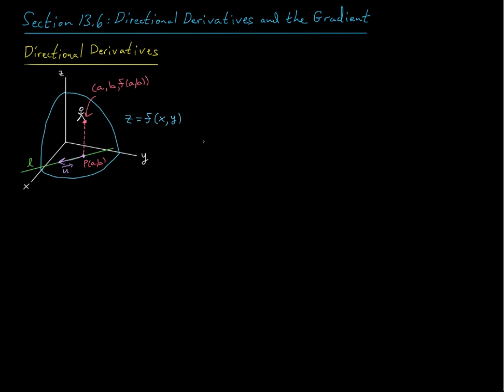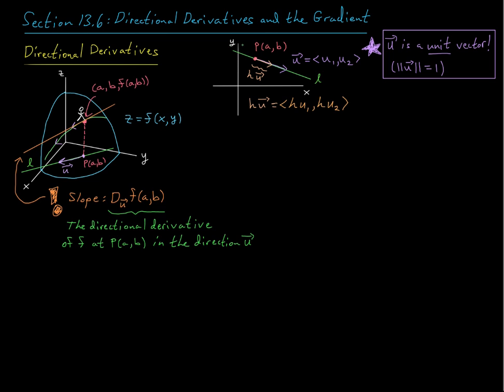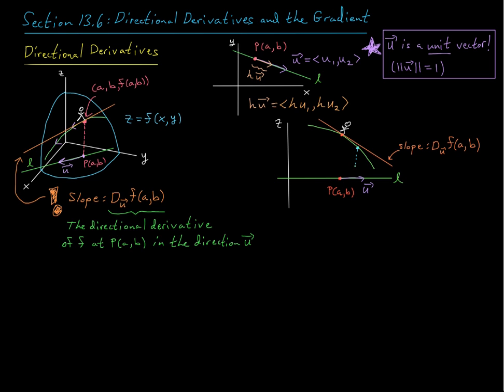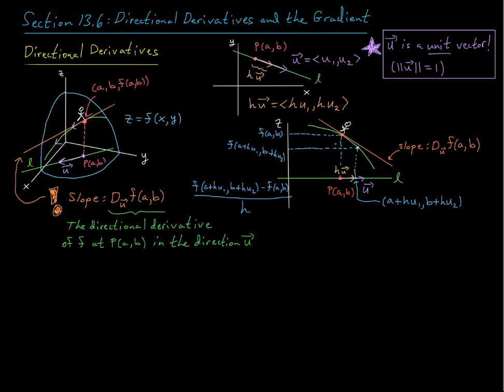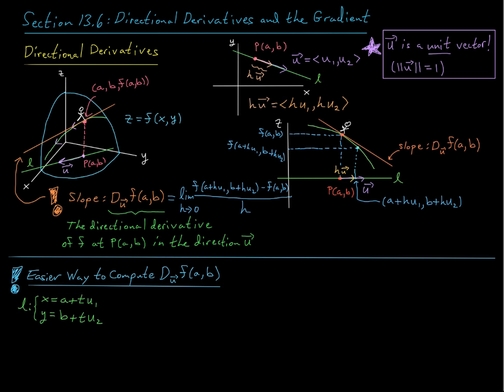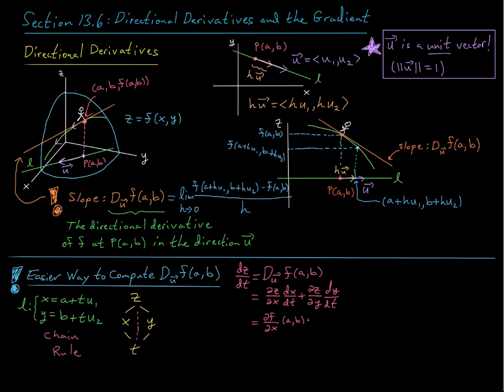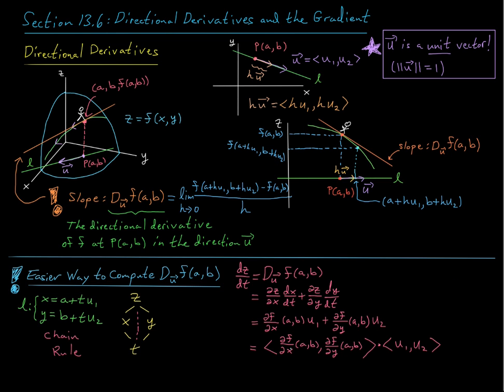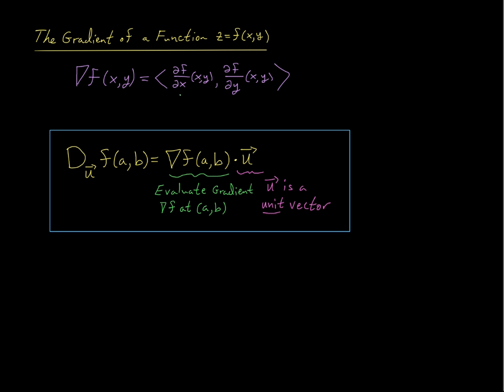Directional Derivatives and the Gradient Intro